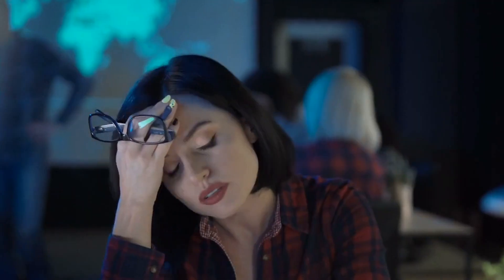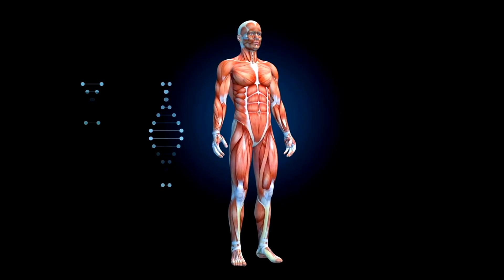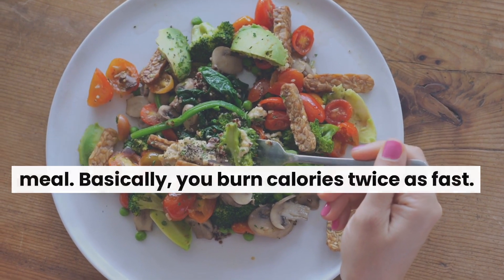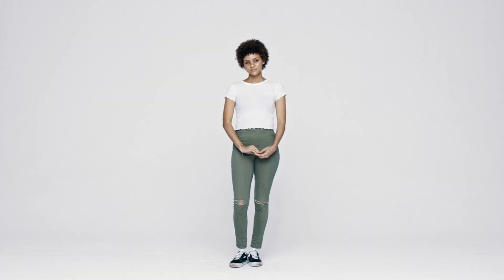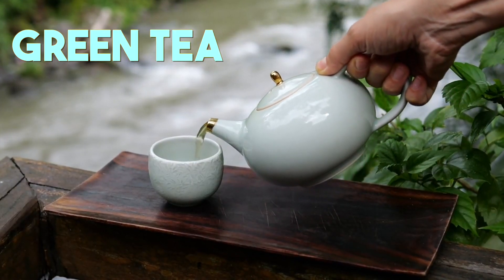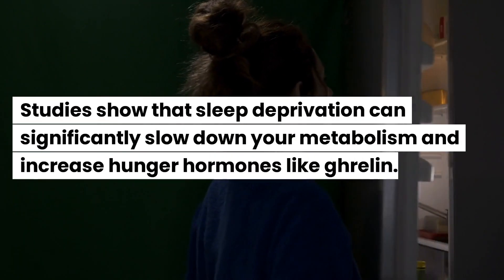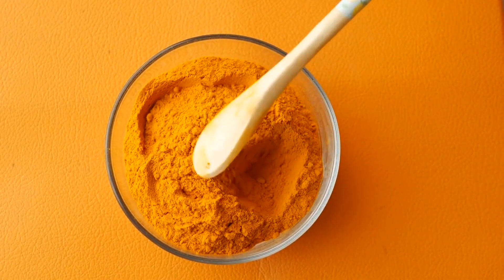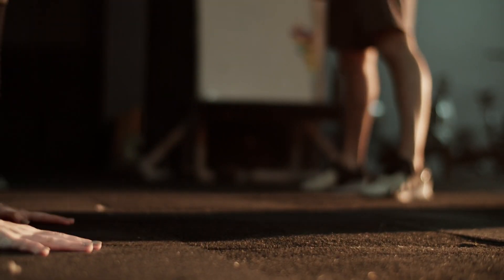7 Science-Backed Methods to BOOST Your Metabolism (Naturally)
In this video, we break down seven powerful strategies to naturally ignite your metabolism and turn your body into a fat-burning machine. You’ll learn how to boost your metabolism by increasing protein intake, incorporating strength training, staying active throughout the day, and focusing on metabolism-enhancing drinks like green tea and coffee.

We'll also cover the importance of sleep, spicing up your meals with ingredients like chili peppers and turmeric, and incorporating Metcon workouts for maximum calorie burn.

Follow these steps to take control of your metabolism and see real results.
Studies mentioned:

- a high-protein diet can reduce the metabolic slowdown by 33 to 42%

- a high-protein, low-fat diet can double the net increase in energy expenditure following a meal

- taking active breaks during the workday decreases your blood insulin levels

- drinking green tea regularly can boost your metabolism by 3 to 8%

- Caffeine has also been shown to increase your resting metabolic rate by up to 11%

- sleep deprivation can significantly slow down your metabolism and increase hunger hormones like ghrelin

- the study on Asian Indians that shows that 3 grams of cinnamon for 16 weeks can reduce the effects of metabolic syndrome by up to 34.5%
Pro tip: Book a personalized consultation with the engine behind Fitnessdy, certified Cardio and Fitness Trainer, Ioana. We can do a 1-on-1 video call, talk through email, or build a personalized workout plan.
Timestamps
Intro 00:00
What is metabolism? 00:27
1. Increase your protein intake 00:57
2. Try strength training 01:55
3. What you do the rest of the day matters just as much 02:32
4. Focus on the right drinks 03:16
5. Get enough sleep 04:22
6. Spice up your meals 05:01
7. Metabolic workouts 05:44